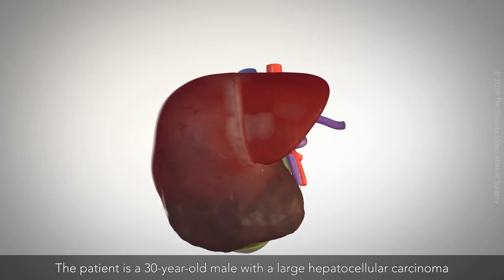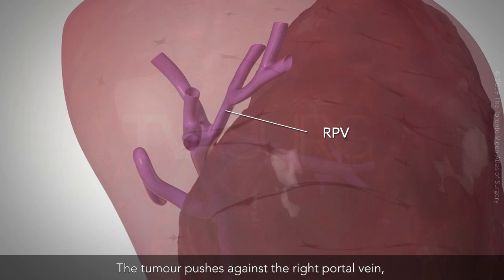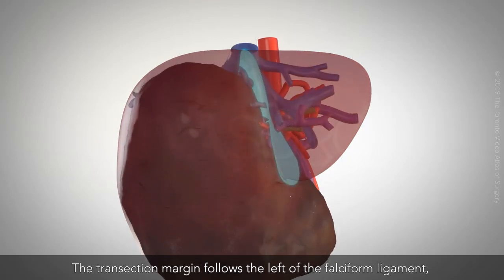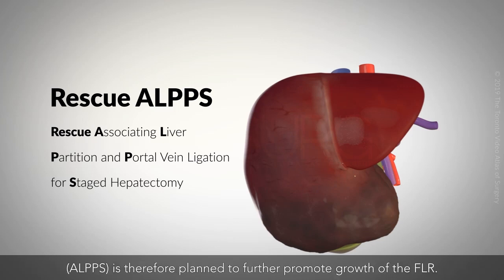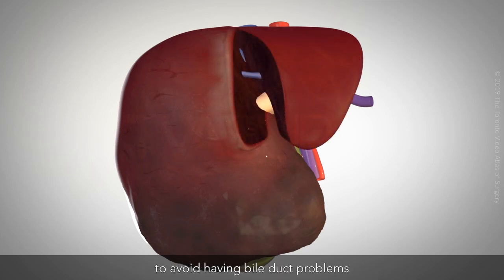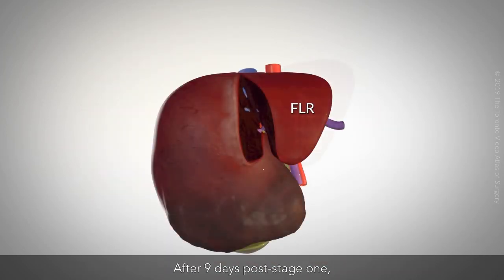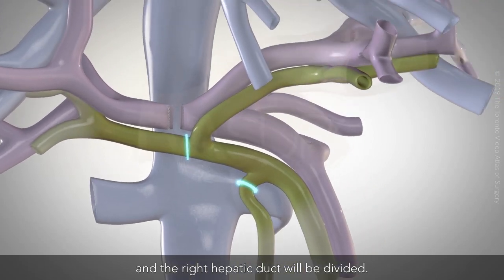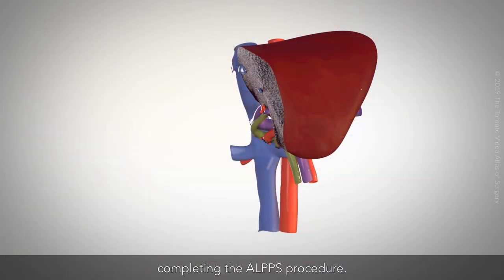Rescue associating liver partition and portal vein ligation for staged hepatectomy (ALPPS)